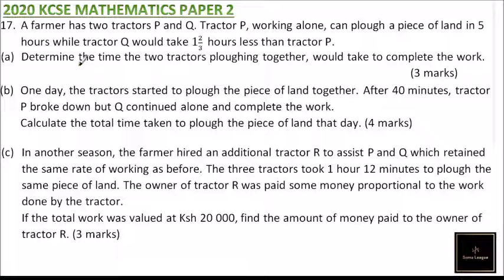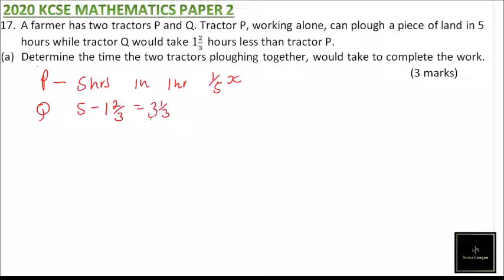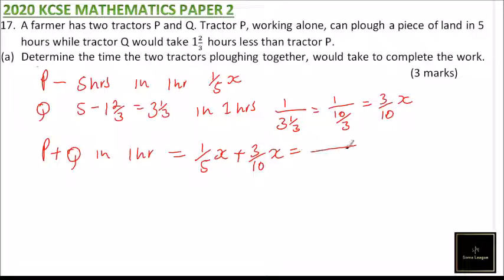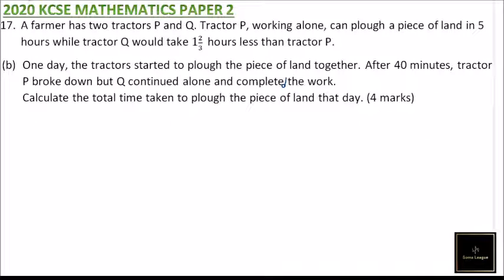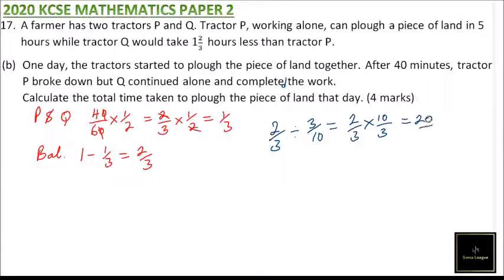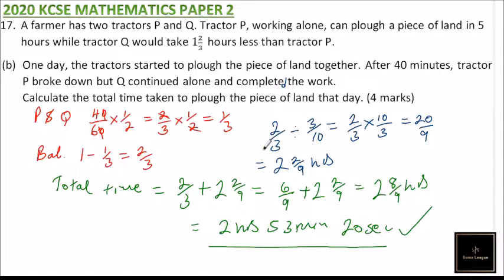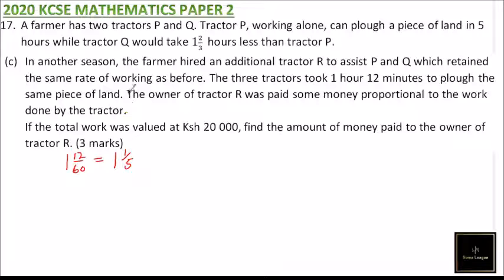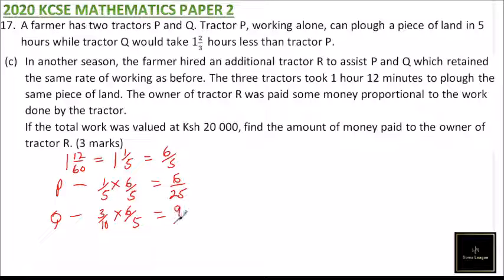2020 KCSE MATHEMATICS PAPER 2 NO 17